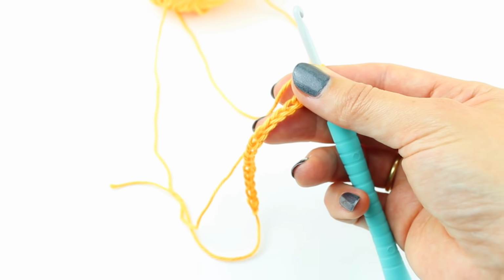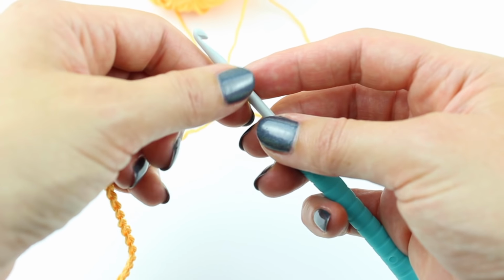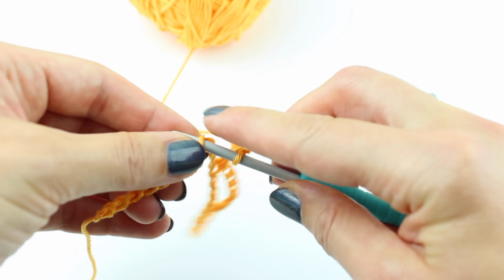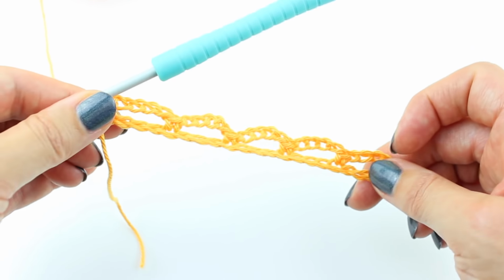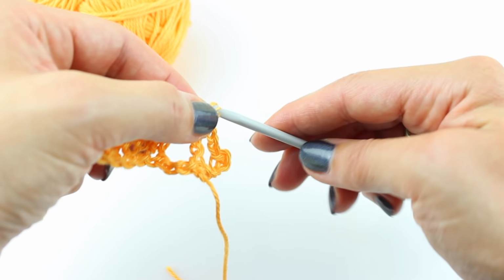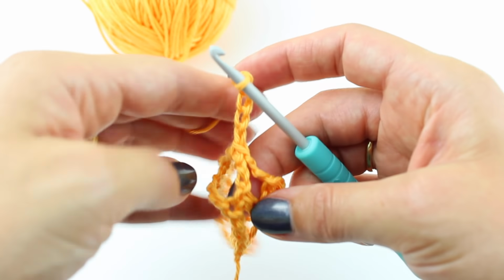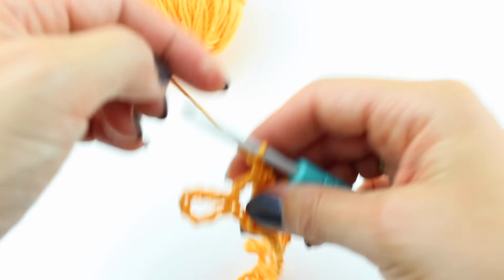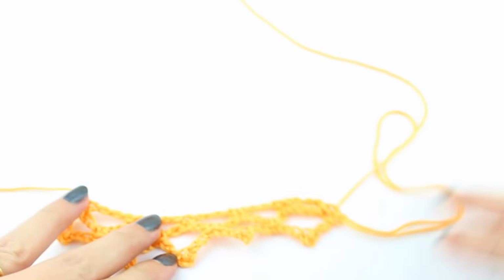HOW TO CROCHET | AN EASY LACE CHOKER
Going straight back to the 90's YO! Everybody is wearing these pretty, lacy black chokers again and I couldn't be happier especially because I realised that I could crochet one up in super quick time.

For this tutorial you will need a ball of Rico Crochet Thread in Black, you can get that and a 2mm hook. For the video I am using some dk weight cotton and a 4mm hook, just to show you the stitches better.

as well as lots of other free patterns and crochet chit chat too.

Happy crocheting YO!